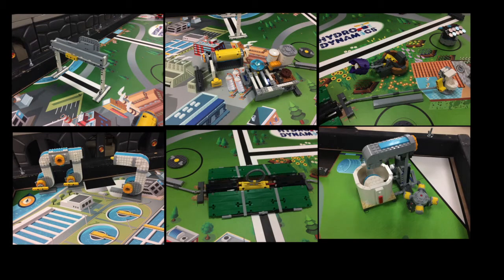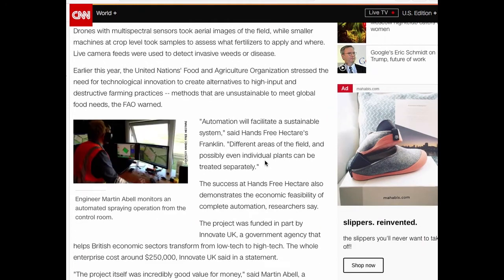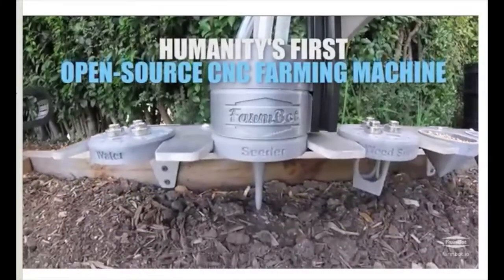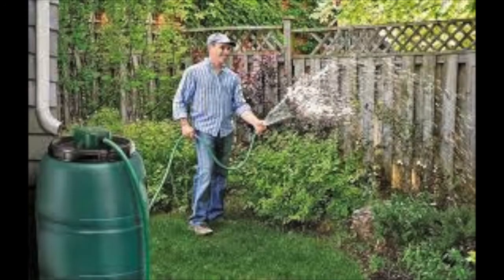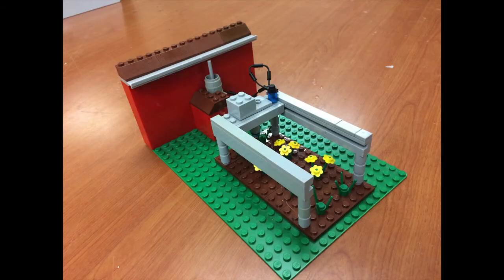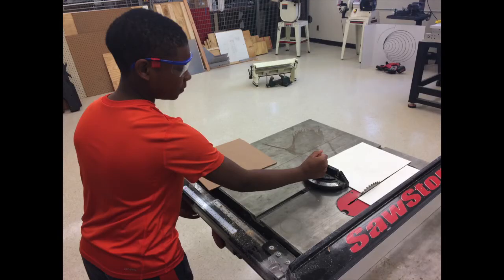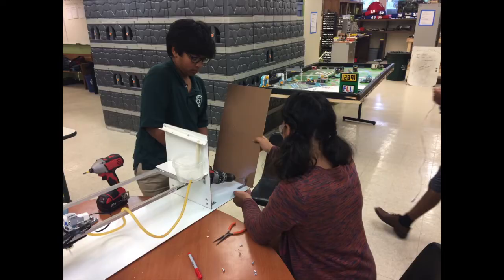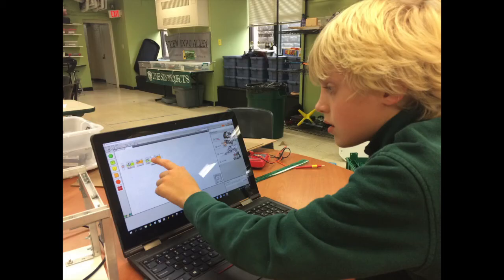FLL Project hydrodynamics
Our Hydrodynamics Project.  We made a robotic system that water plants with water collected in a rain barrel.